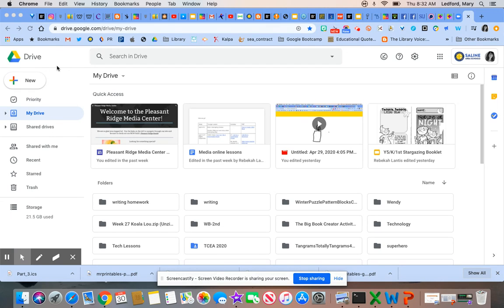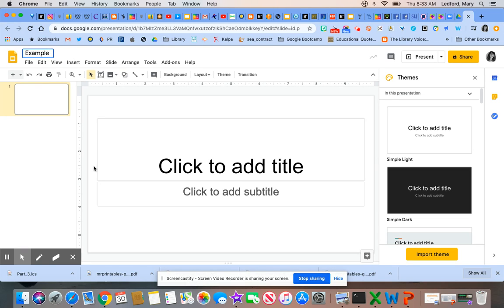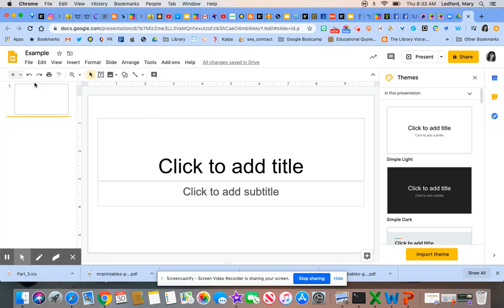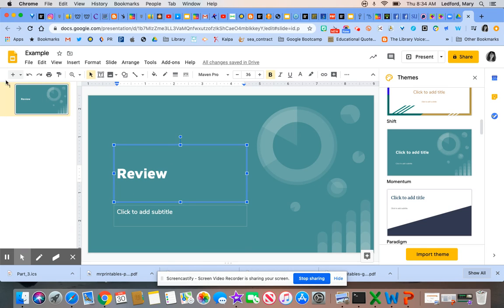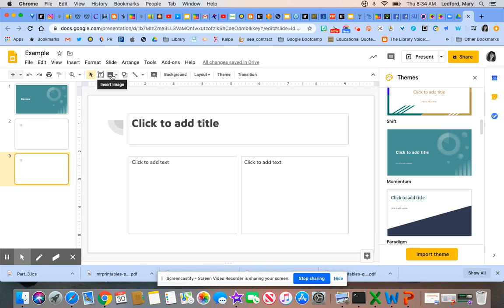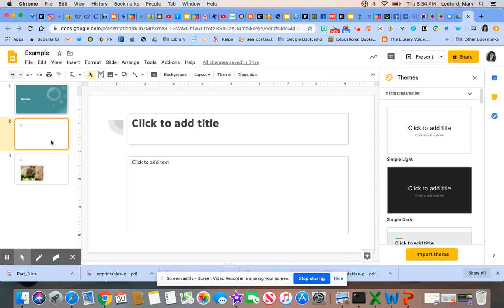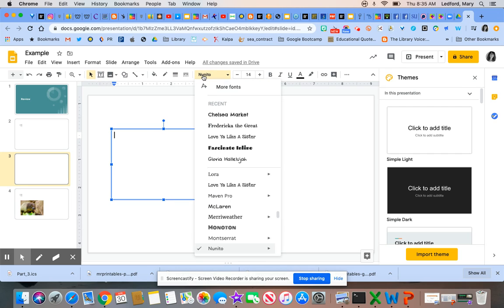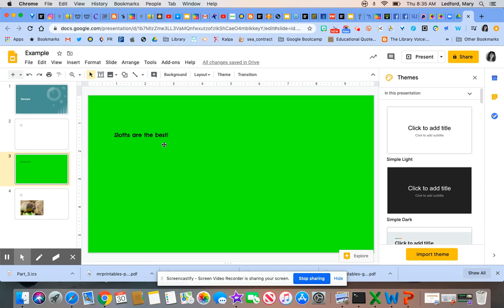Google Slide Review for 3rd Grade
Review for 3rd Grade: How to use Google Slides